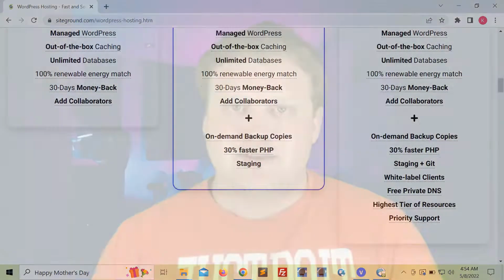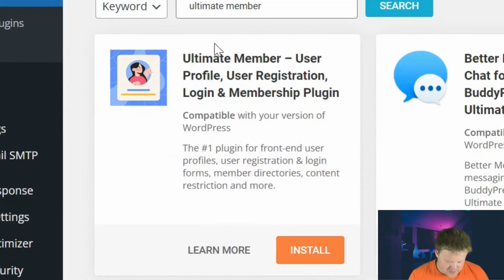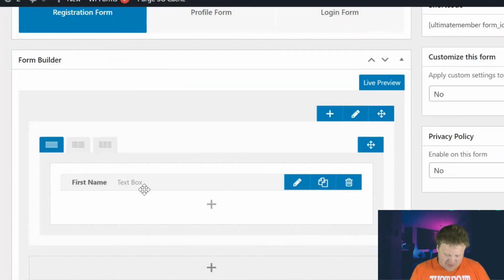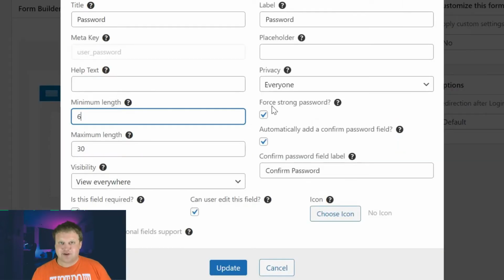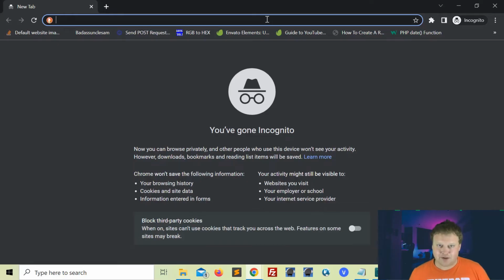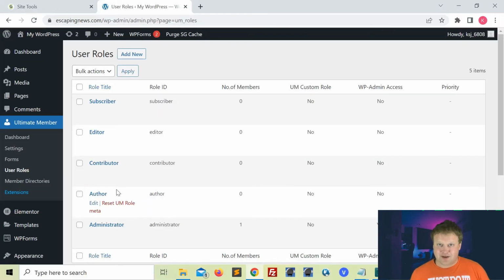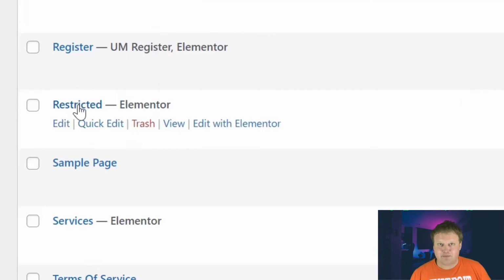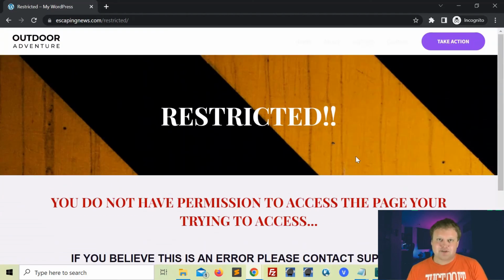How To Build A Free Membership Website In WordPress #042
Let me show you how to easily build a free membership website using Wordpress in 2022 using only one plugin! And the best part is it's super easy and 100% free!!

In this video I'm going to walk you through step-by-step how to:

- Download and install the plugin onto your WordPress website

- Setup the initial settings to get things going fast!

- Setup all the necessary pages (register, login, membership restricted area)

- Build the register and login forms from scratch

- Create user roles and edit their settings

- Require Email Activation before the users can login

- Restrict certain pages so only logged in users can access them

- Load in my super fast membership template that I built for you!

If your into digital marketing, having a bonus membership area is a key benefit you can offer to people who might want to buy a product you promote or sell.

This can give you a super competitive edge over everyone else that's selling/promoting the same offer/product as you!

Offer your bonus membership area to them for free if they sign up under you!!

I've used this technique many times to generate thousands in sales online! It works very well!

BTW Here Are The Links I Promised:

#1 How to setup smtp email so it will get delivered to the inbox reliably (click below):

#2 Get the free bonus membership templates that I used in this video (click below)

Cheers!